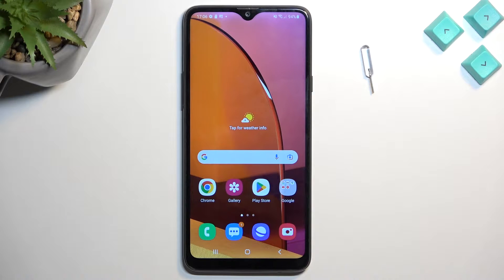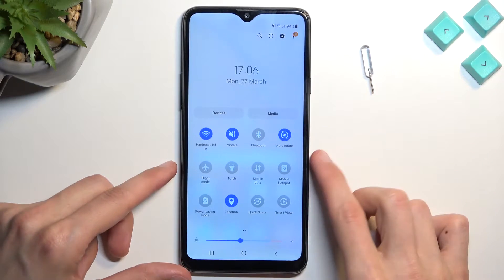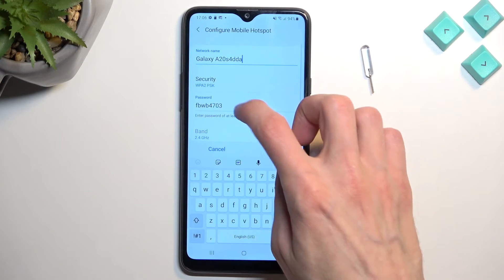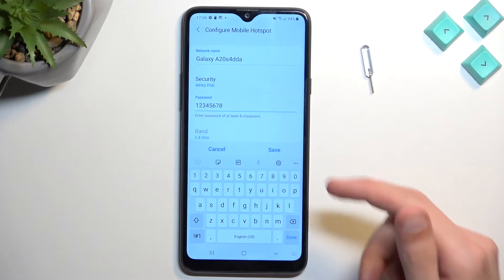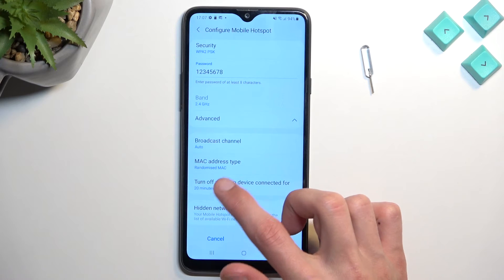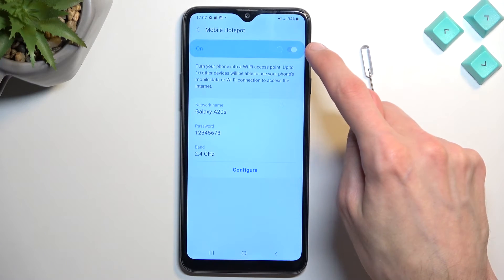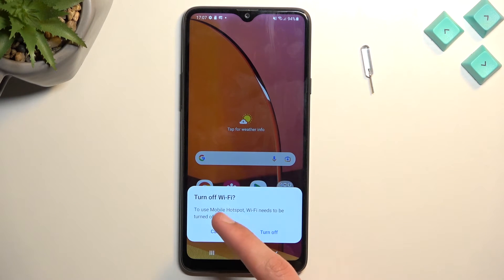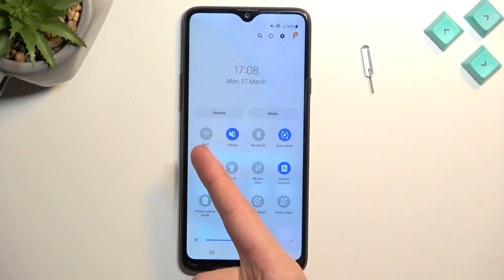How to Activate Portable Hotspot on SAMSUNG Galaxy A20s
Watch this video if you want to know how to go through the process of setting up and activating the portable hotspot feature on your SAMSUNG Galaxy A20s. With the portable hotspot, you can share your phone's internet connection with other devices, so follow our steps and find out how to do it successfully.

How to activate hotspot on SAMSUNG Galaxy A20s? How to turn on portable hotspot on SAMSUNG Galaxy A20s? How to enable portable hotspot on SAMSUNG Galaxy A20s?